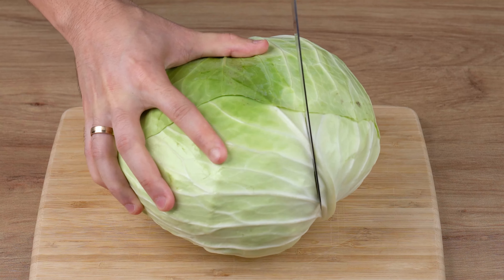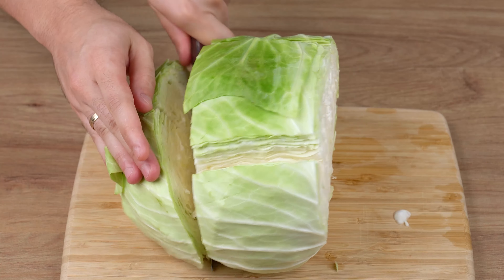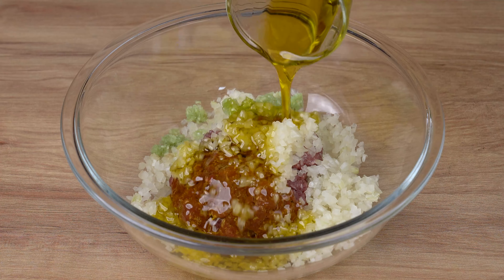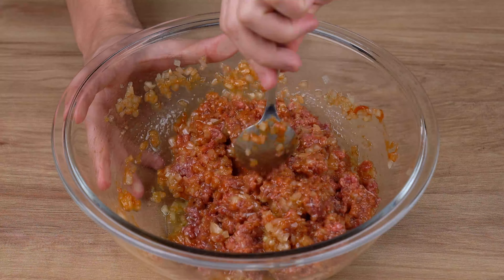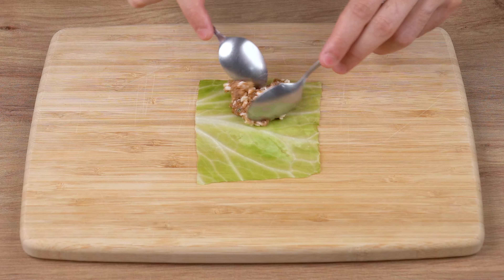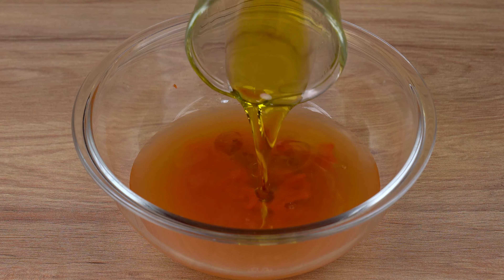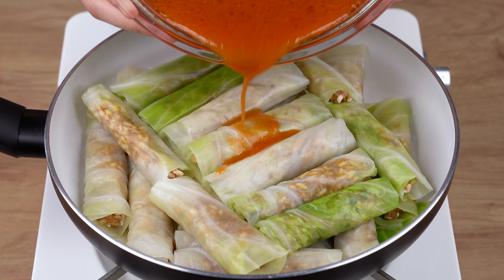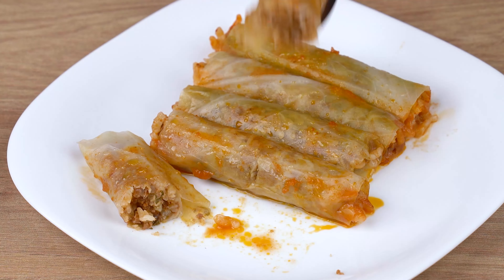Chop and Cook Cabbage Like This! An Easy and Simple Way to Make Cabbage!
Ingredients:
1 Large Cabbage
1 Piece of Bread
300g of Ground Beef
1 Medium Onion
3 Garlic Cloves
120ml of Olive Oil
2 Tablespoons of Tomato Paste
1 Generous Pinch of Black Pepper
2 Cups of Rice (200ml Cup)
Parsley to Taste
1 Teaspoon of Salt

Sauce
1 Tablespoon of Tomato Paste
200ml of Water
50ml of Olive Oil
1 Teaspoon of Sweet Paprika
1 Teaspoon of Salt